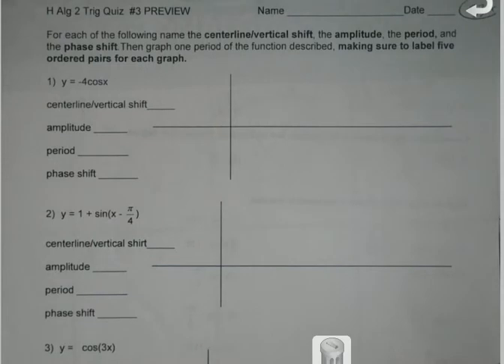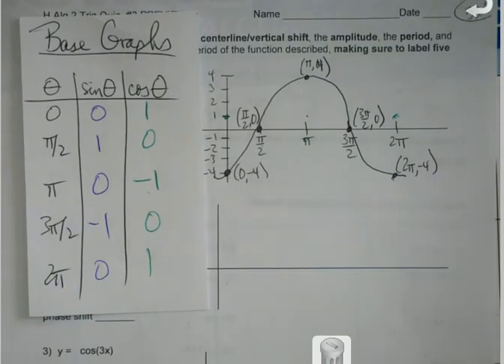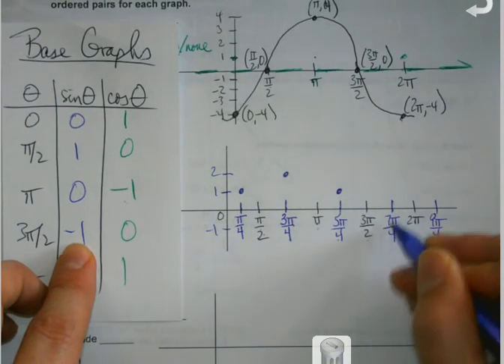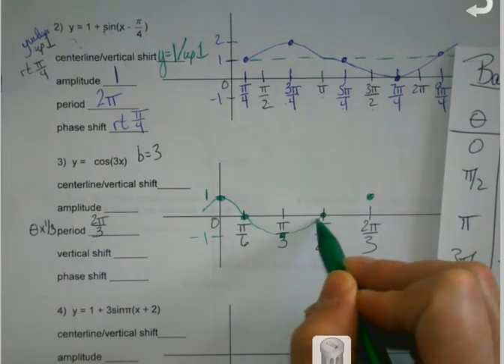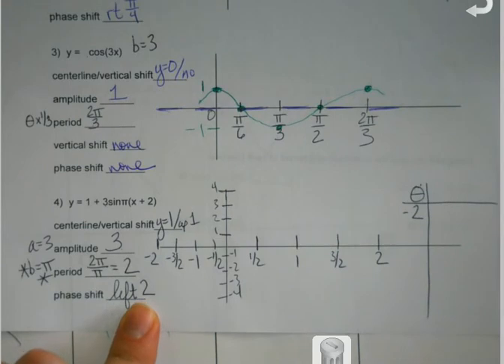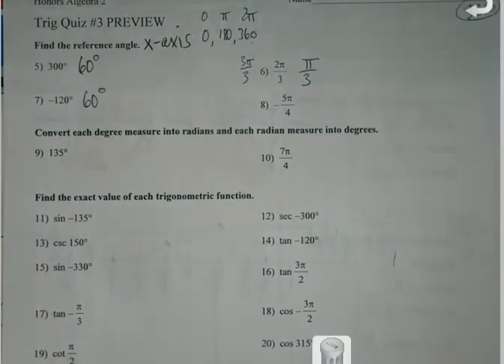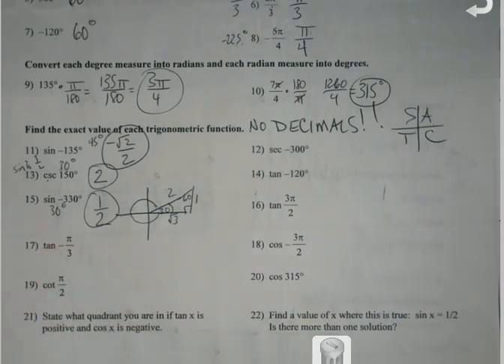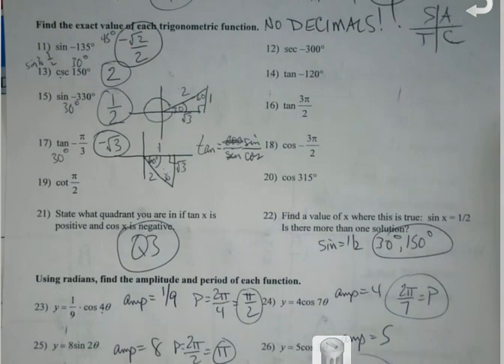Honors Algebra 2 Unit 6 Trig Quiz #3 Preview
Going over graphing trig functions and finding exact values for trig functions using special right triangles or the unit circle.